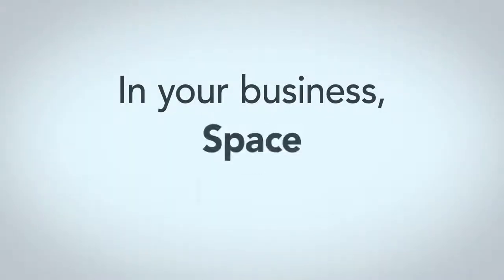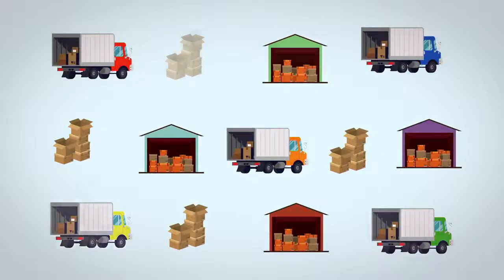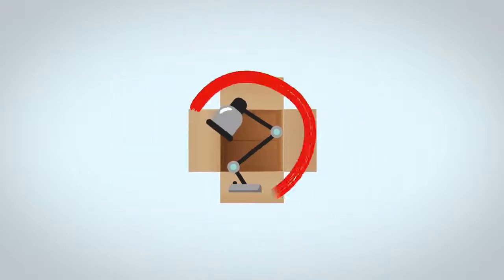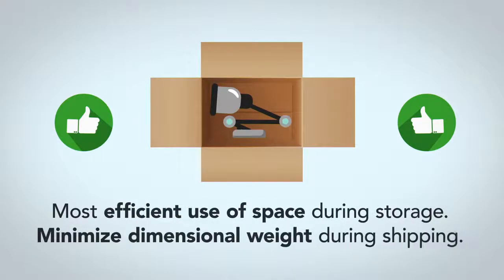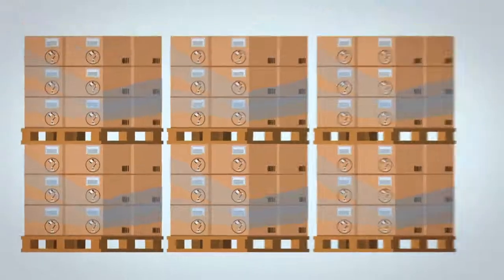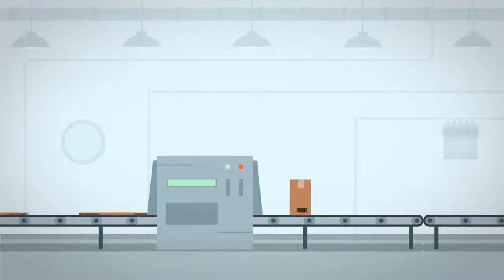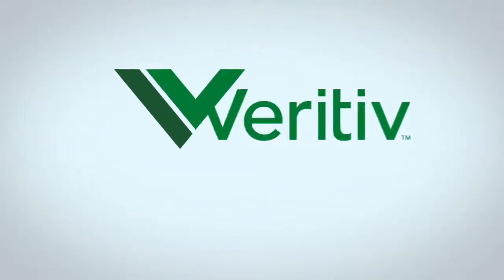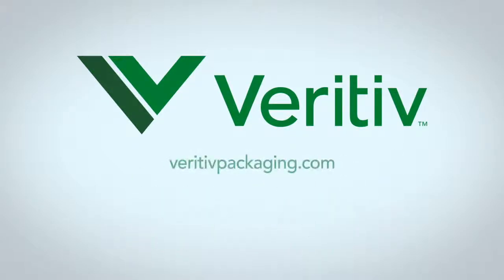Veritiv Packaging Solutions for Space | Start optimizing instead of maximizing